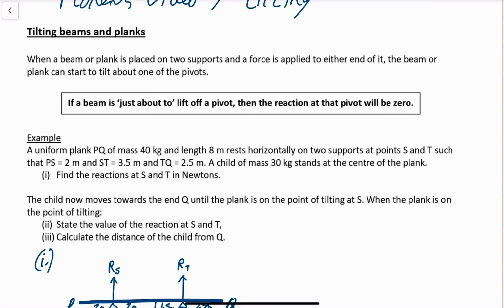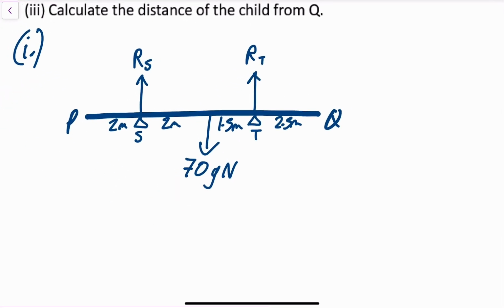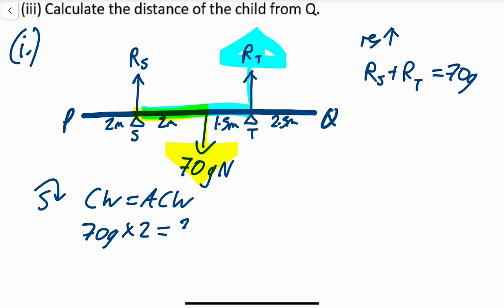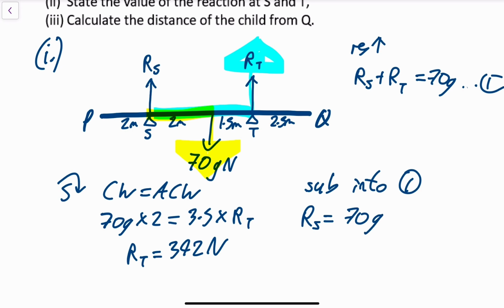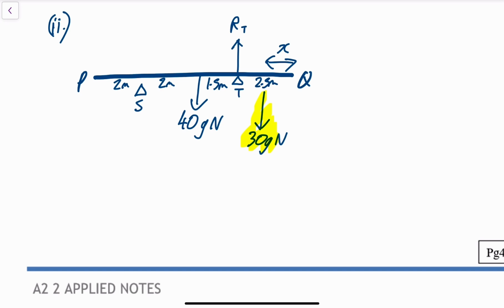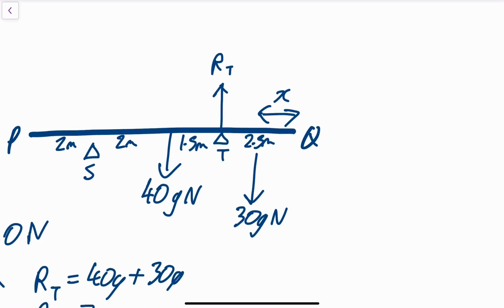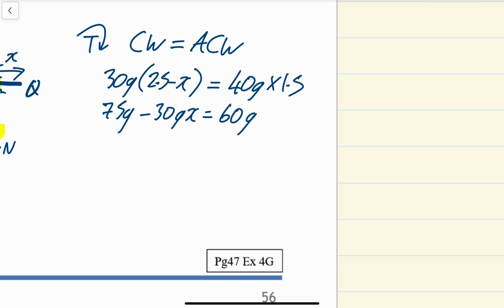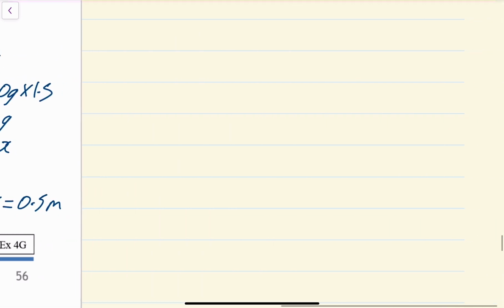A22, A-Level Maths | Moments video 3: Moments & Tilting | How to Solve Plank & Support Problems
**A-Level Maths | Moments video 3: Moments & Tilting | How to Solve Plank & Support Problems**

In this **A-Level Mechanics** tutorial, we explore **tilting moments**—what happens when a **plank on two supports tilts** as a child moves beyond one of the supports. We’ll prove that when tilting occurs, the reaction force at the other support becomes **zero**.

✅ How to identify when a plank is about to **tilt**
✅ How to use **moments about a point** to solve for unknowns
✅ Why the **reaction force at one support becomes zero** when tilting starts
✅ Step-by-step **worked examples** with clear explanations

Perfect for **CCEA, Edexcel, AQA, OCR, WJEC, and Leaving Cert students** studying **moments and equilibrium** in A-Level Maths. Master this key concept and prepare for exam-style questions!